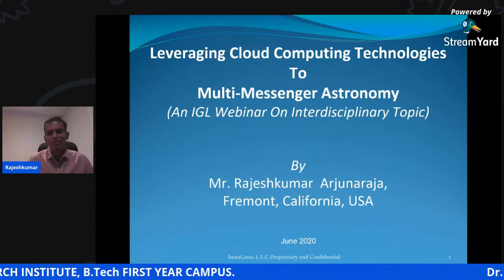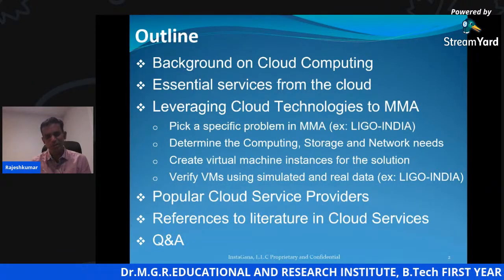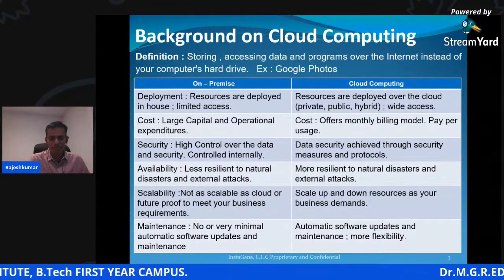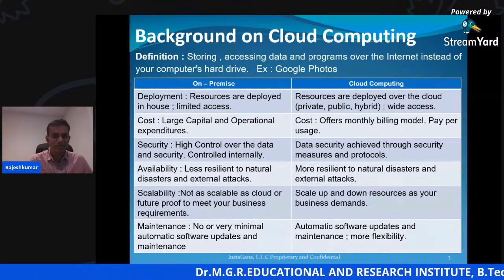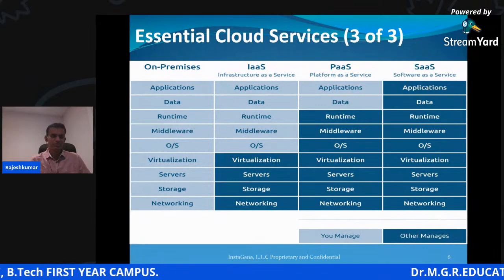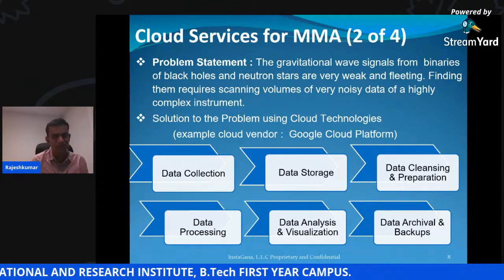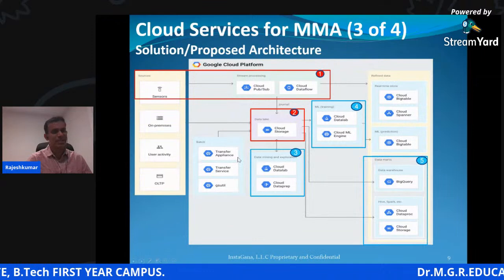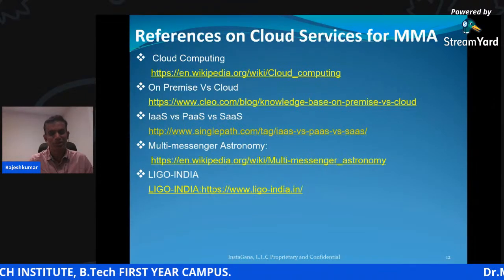FDP DAY 4-Leveraging Cloud Computing Technologies To Multi-Messenger Astronomy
Mr. Rajeshkumar,
Senior Consulting Technical Manager,
Oracle Financial Services Software Inc.
California, USA.